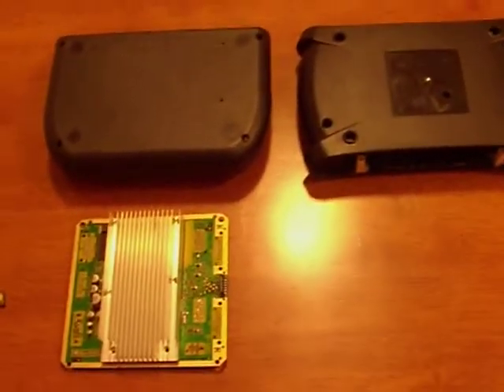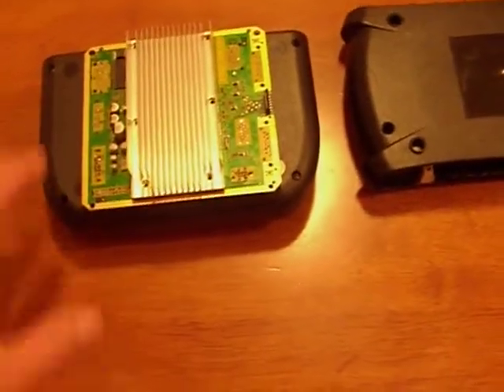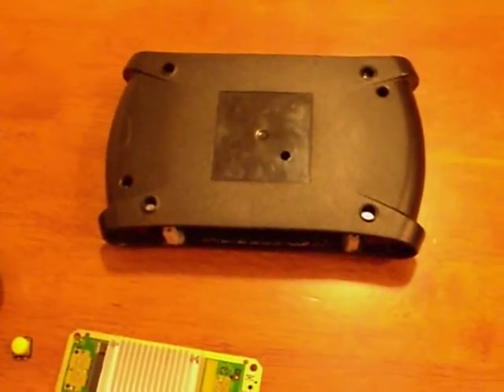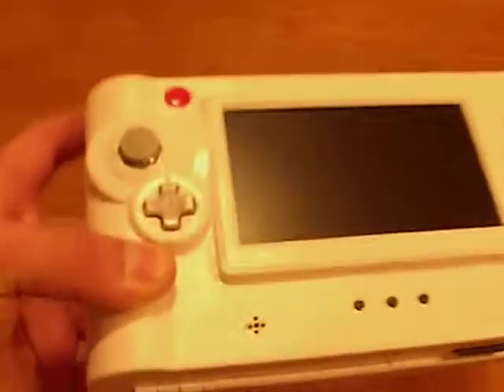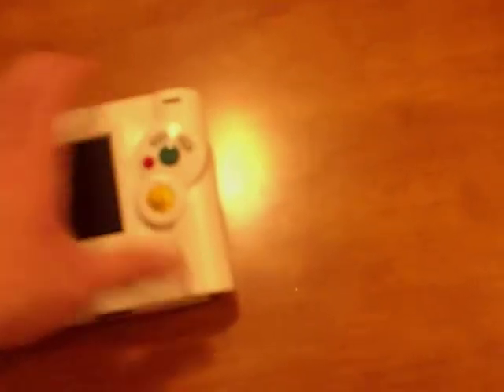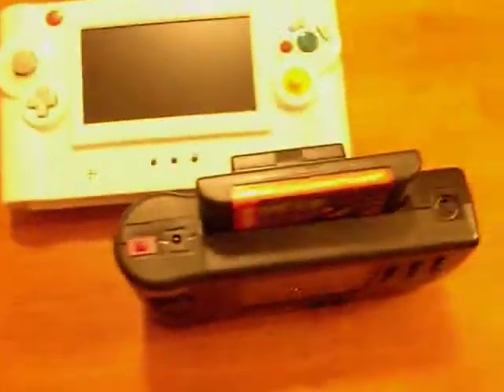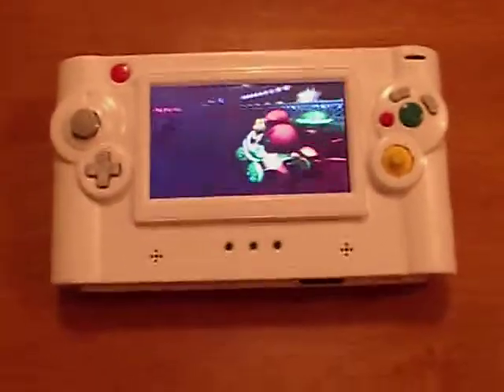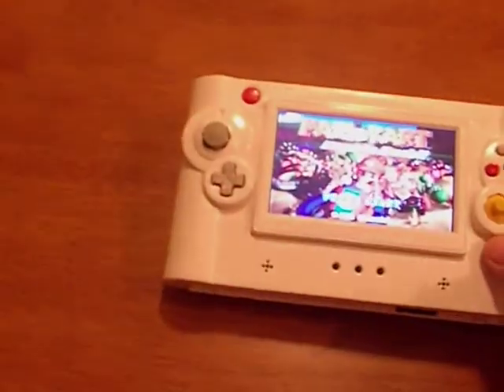How to Make Nintendo GameCube Portable Handheld My Home Made (Part 1)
this is my first home made portable nintendo game cube handheld game console, it's runs on 14.8v 2100mah Li-Ion battery about 1.5 hours on it, it has wiikey fusion and SD Gecko installed, also will play emulators off Sega Genesis, SMS, GameBoy and Game Boy Colos and Advance GBA, NES and Super Nintendo SNES, Also, we do have a group on Facebook dedicated to modding/making your own video game handhelds/consoles